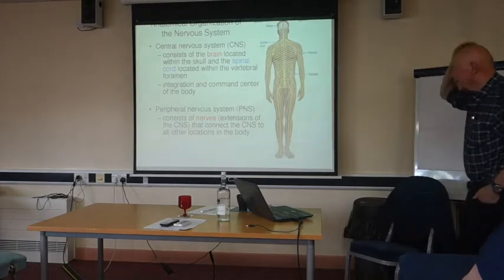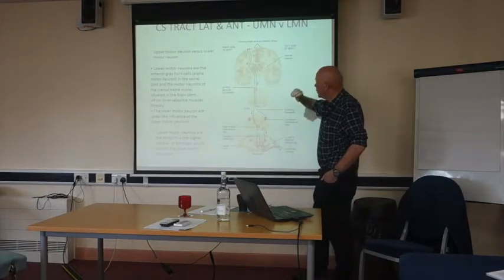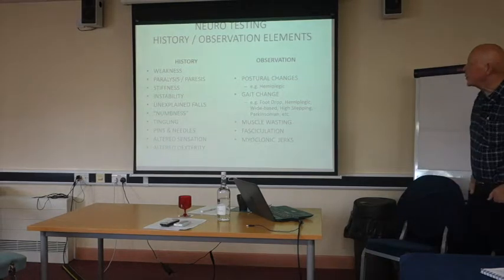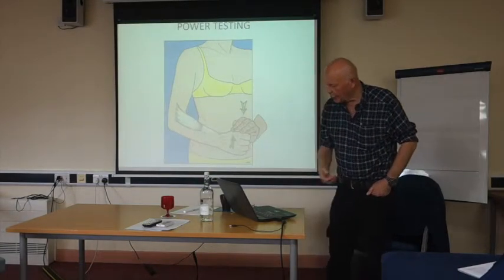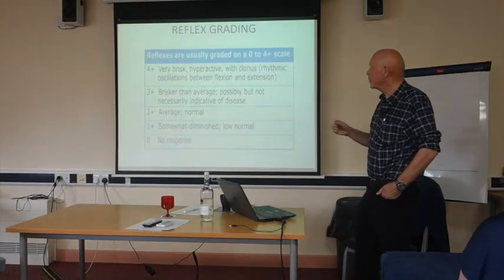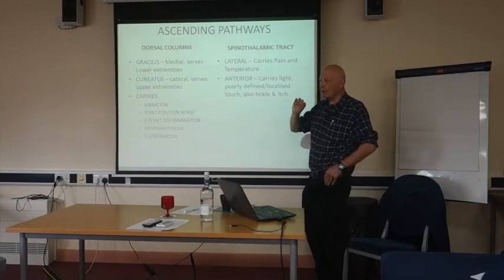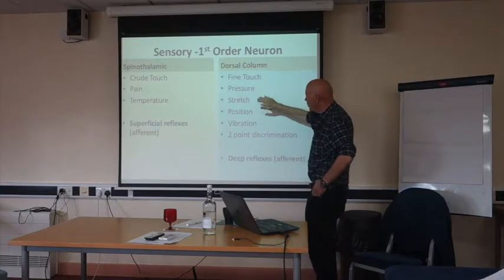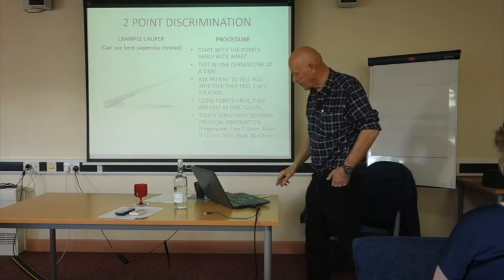KESO 1310 III